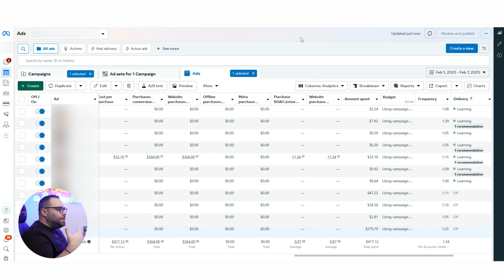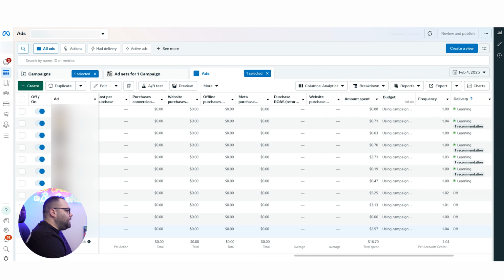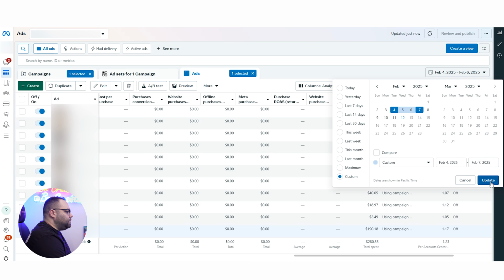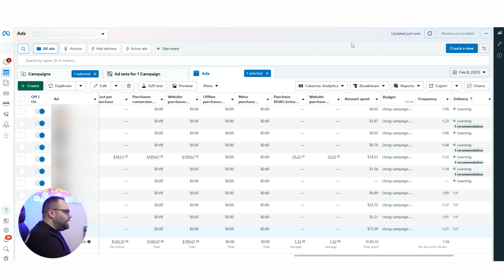How to Optimize Your Facebook Single Ad Set CBO Campaigns!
❗ Struggling to optimize your *single ad set CBO campaigns?* You’re not alone!

In this video, we break down the key strategies you *NEED* to know to get the best results from your single ad set CBO—without overcomplicating things. 💡

🔎 *Key Questions:*

✅ If you run a single ad set CBO, should you optimize at the *ad level?*
✅ Do you really need to master complex *CBO optimization patterns* to optimize a single ad set CBO?
✅ Why learning *ASC (Advantage+ Shopping Campaign) optimization* still matters—even if you don’t run ASC?

🎯 Watch as we dive into a *live ad account case study,* showing real-world optimizations! No fluff, just straight-to-the-point Meta ads insights!

If you're running Facebook ads, this video is a must-watch. 🔥

CHAPTERS

0:00 CBO vs ABO ASC Optimization
0:40 My Mentorship Programs
1:01 Live Ad Account Case Study
3:36 Conclusions
6:21 How to Learn More about Facebook Ads